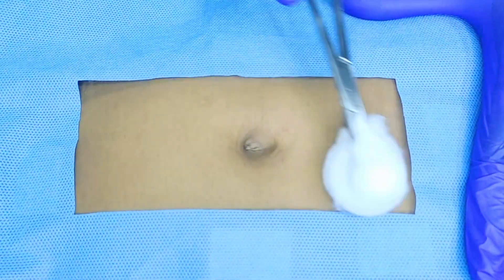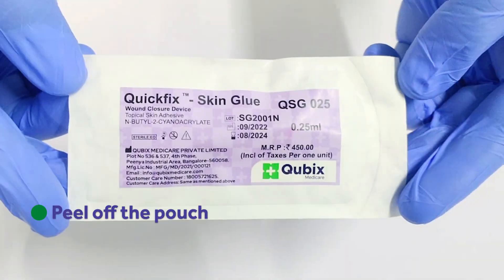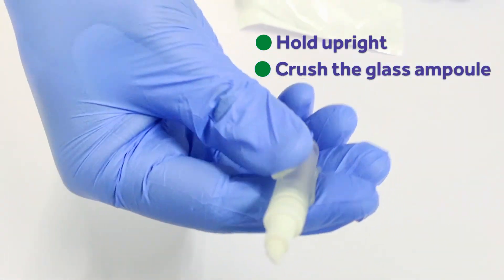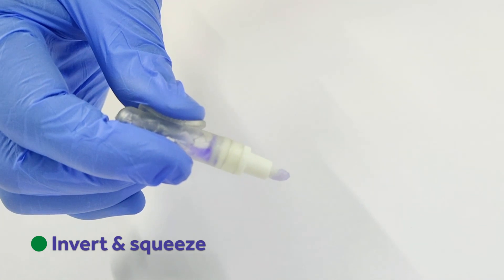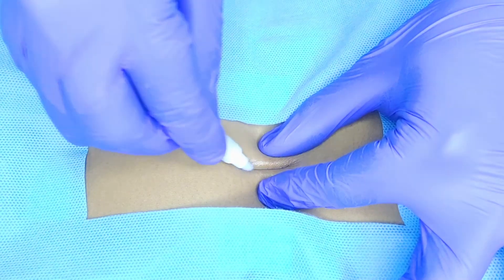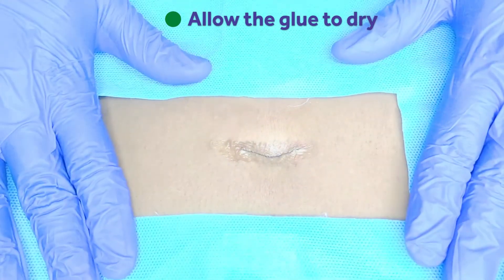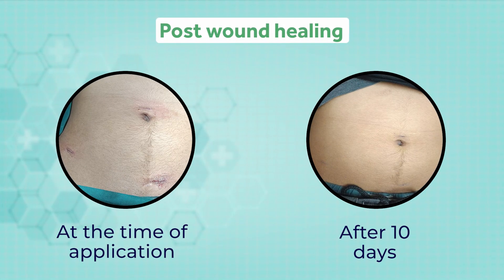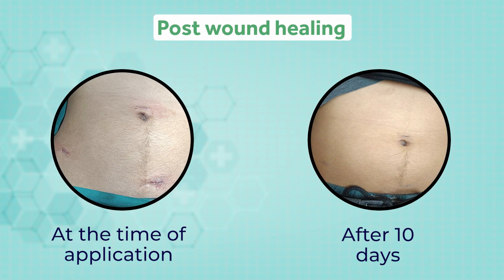How to use,, Qubix skin glue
How to use, Quickfix skin glue.,